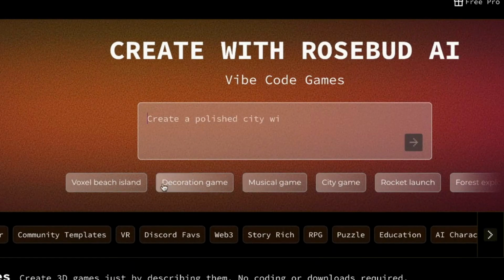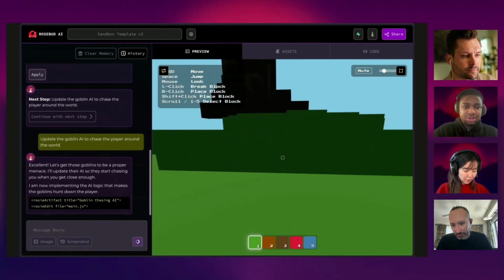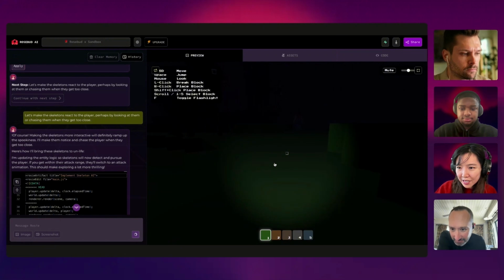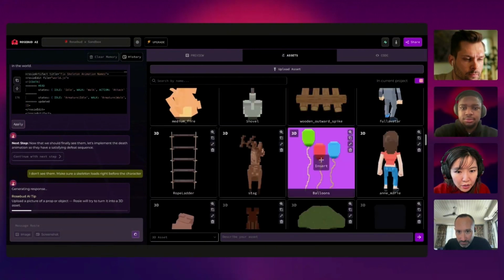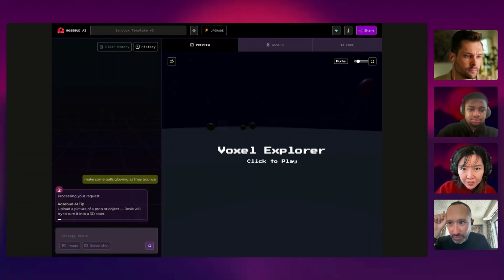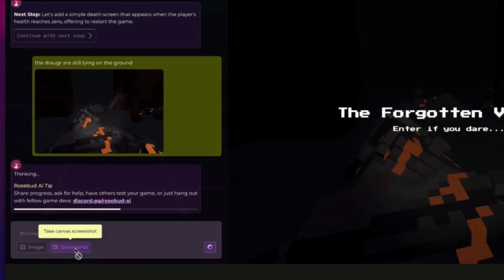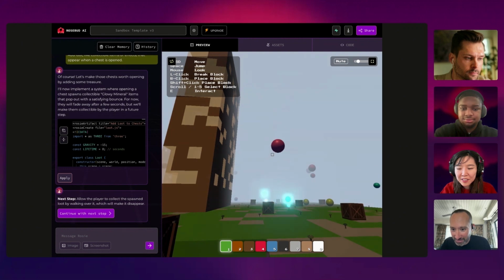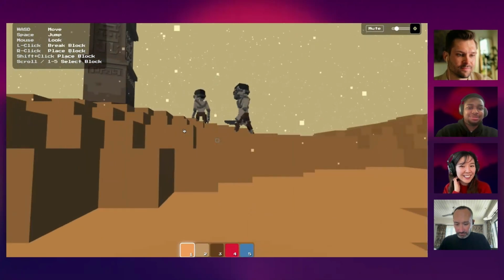AI Creates Minecraft-Style Voxel Games in Minutes (with Sandbox Assets!)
AI meets voxel worlds! In this video, the Rosebud team teams up with a guest from Sandbox to see how far we can push our voxel template. From creepy horror vibes to glowing neon cities, we test how AI can instantly personalize voxel game worlds in minutes.

In this showcase, you’ll see us:
• Transform the voxel template into a spooky horror survival game
• Build futuristic neon-lit environments full of atmosphere
• Experiment with different art directions and play styles — all generated fast with AI
• Show how anyone can remix and personalize a Minecraft-style world in minutes

Whether you’re into Minecraft, voxel games, AI creativity, or game dev, this video shows the playful side of using AI to create worlds together.

About Rosebud:
Rosebud AI is building the future of game creation with artificial intelligence. Our platform empowers anyone from indie creators to studios to generate games, art, and interactive experiences in minutes. By combining AI with powerful creative templates, Rosebud makes it possible to imagine, design, and play without limits.